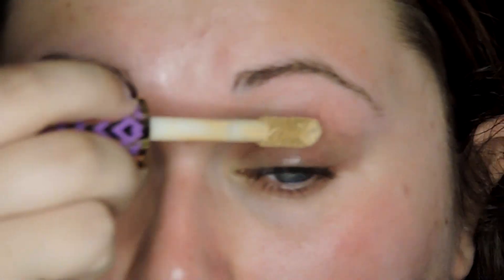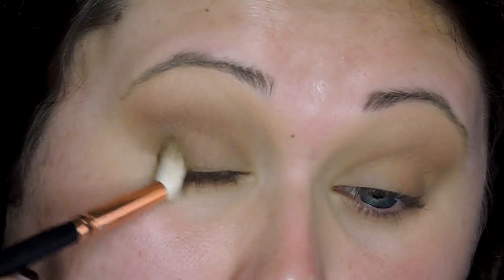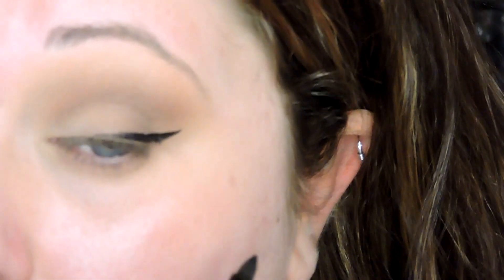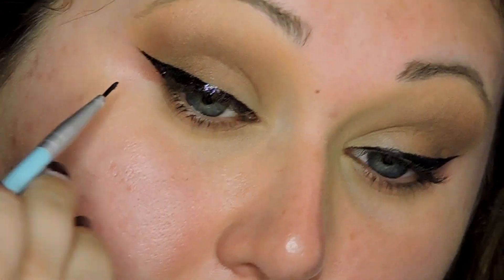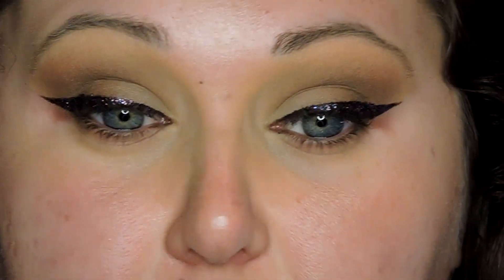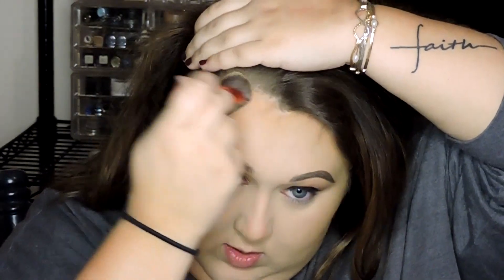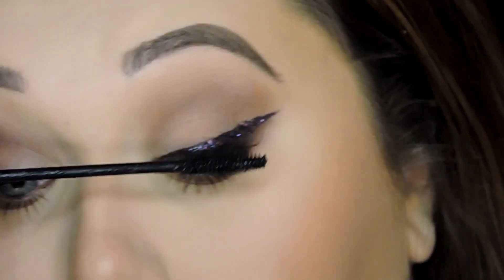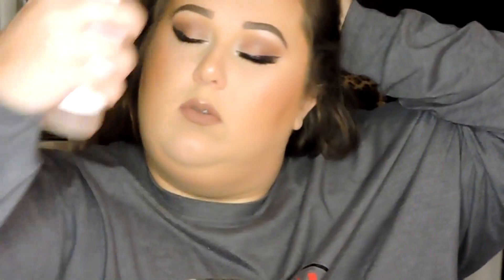Glitter Eyeliner Tutorial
OPEN ME

This makeup look is definitely something different for me, but I absolutely love it! I went out after filming this and had so many people complement me. 💁🏽

Products Used

EYES

FACE

BROWS

LIPS

 LASHES